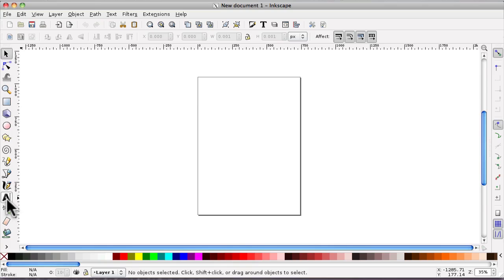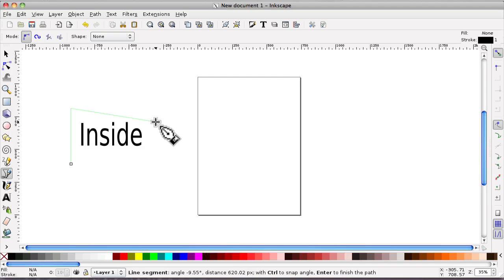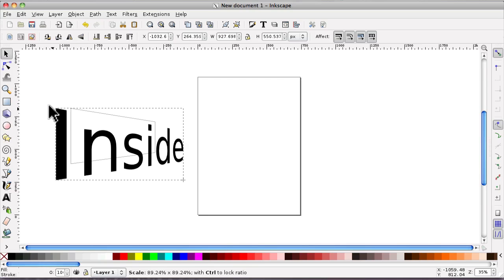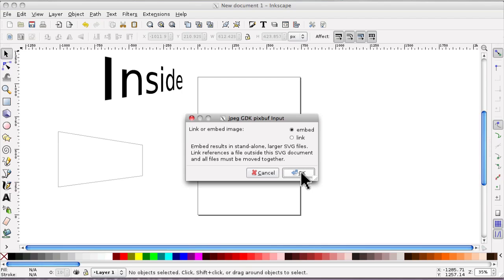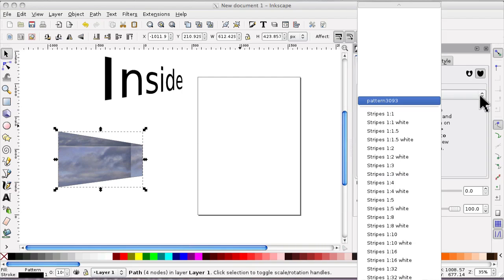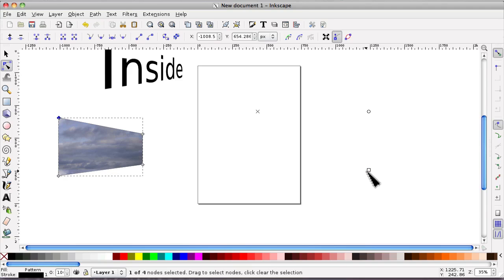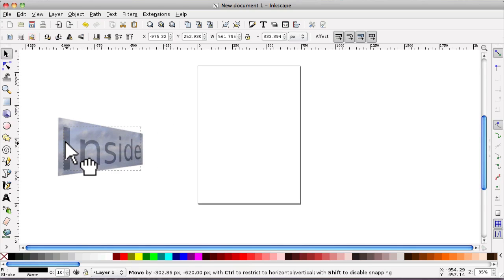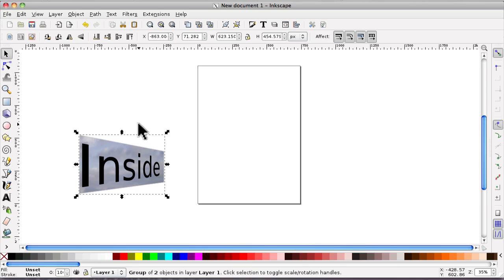How to Create Perspective Text Using Inkscape - Inkscape Tutorial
This short video shows you how to create perspective text, import an image and turn it into the background for that text.

We are using Inkscape Version 0.48.